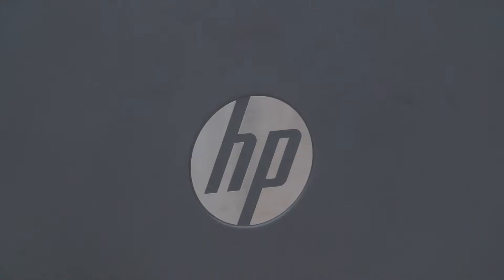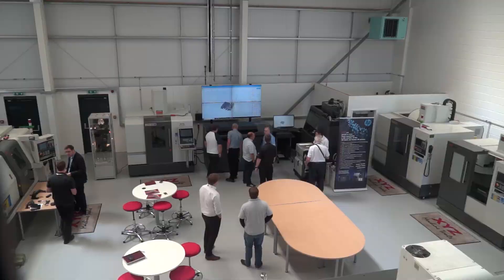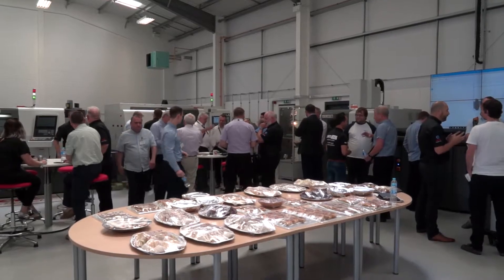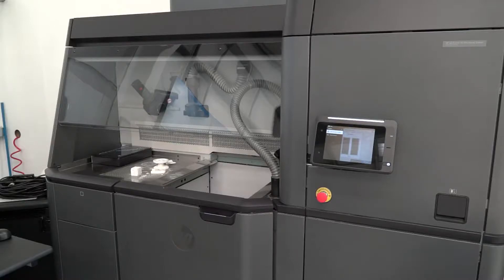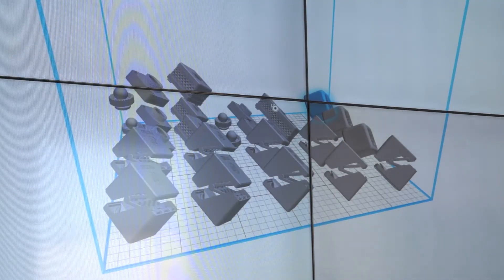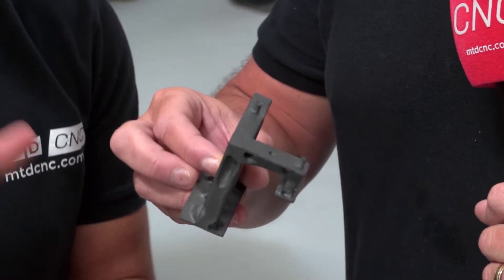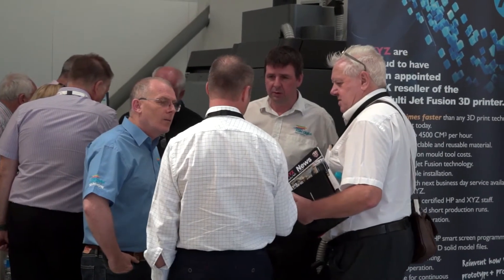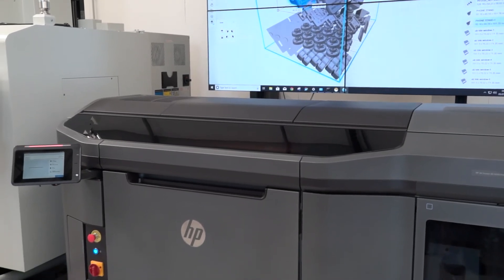Some Vox Pox moments from a recent 3D printing seminar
Engineers talk to Gio about why they are exploring 3D printing technology on offer from XYZ machine tools. The HP Fusion machine certainly attracts attention and looks to be the answer to some manufacturers manufacturing requirements.